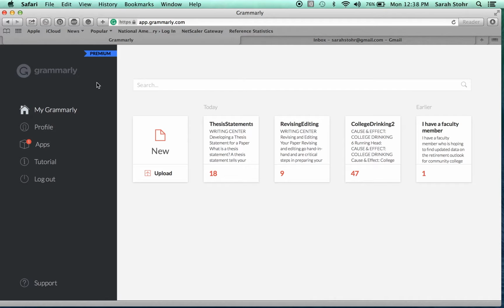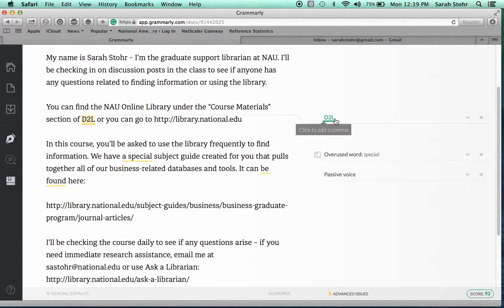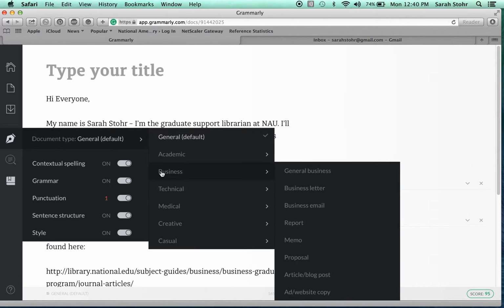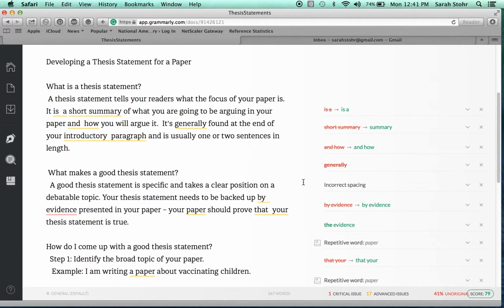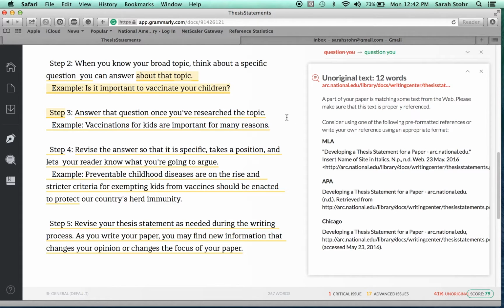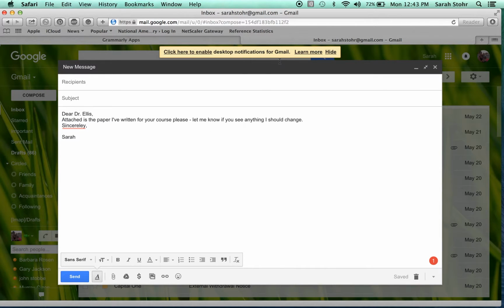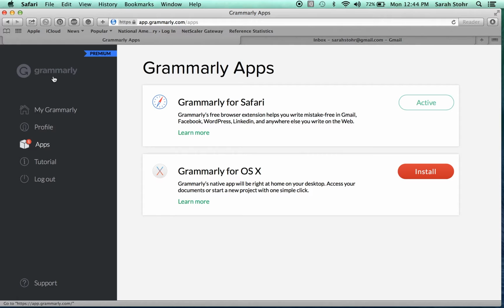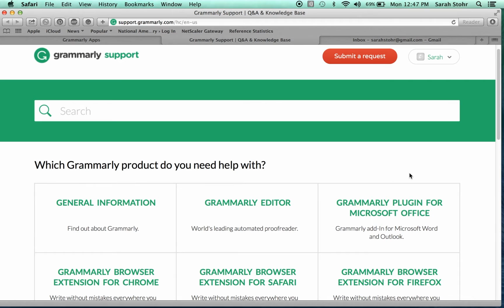Grammarly introduction for faculty